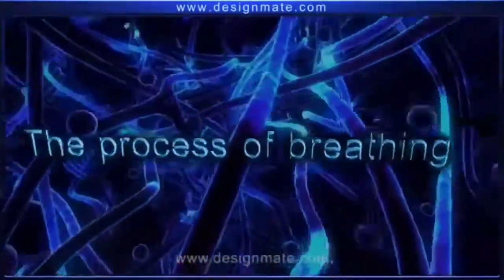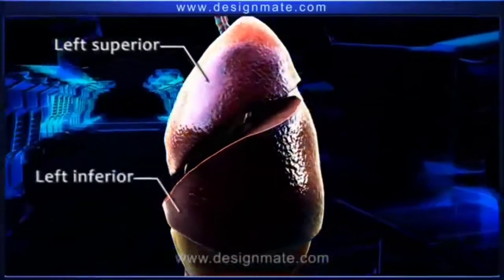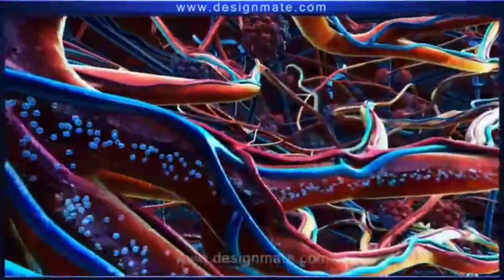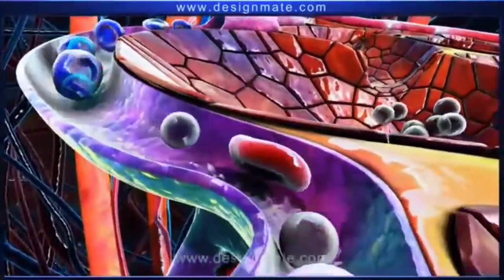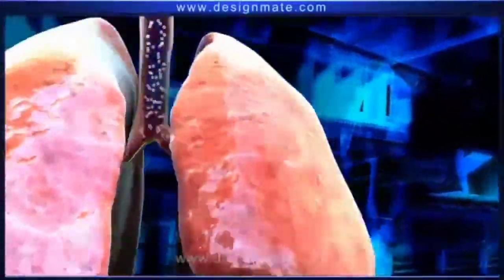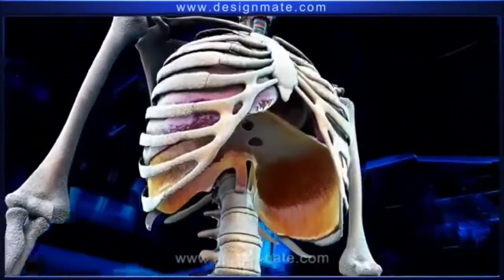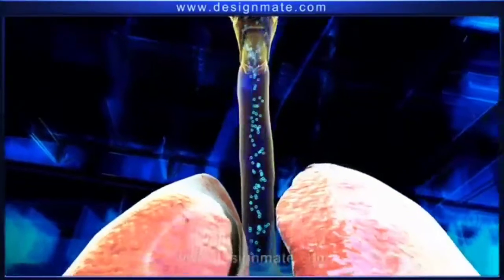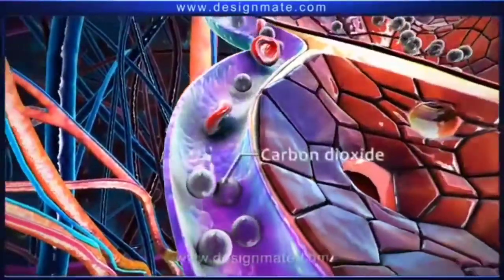Breathing class 10 biology